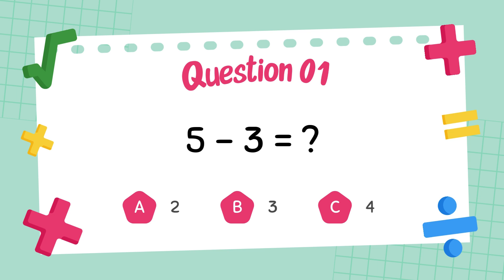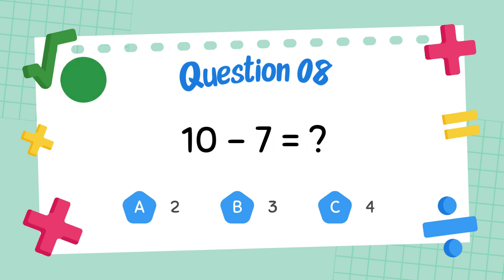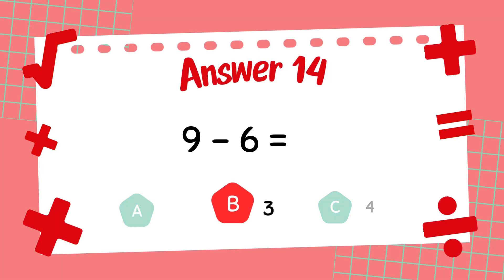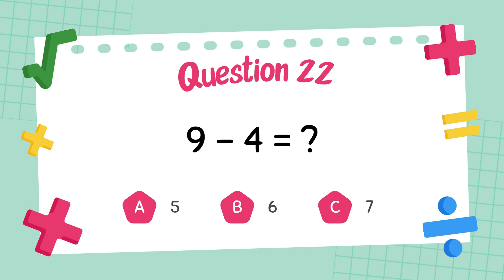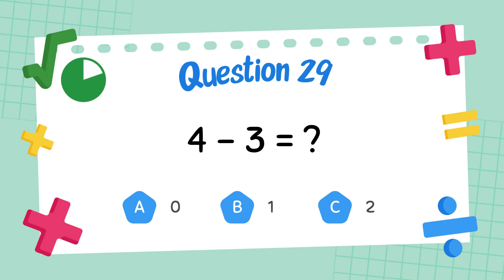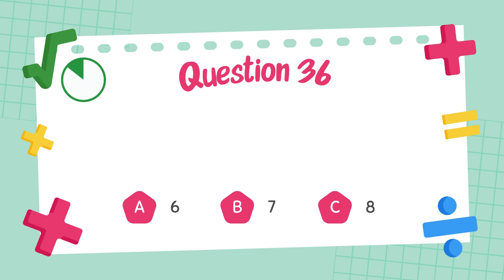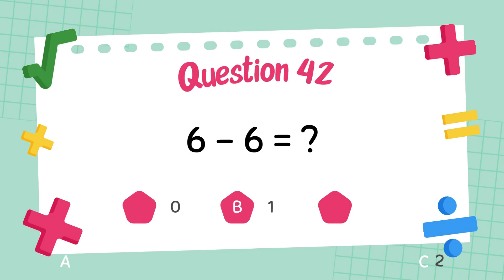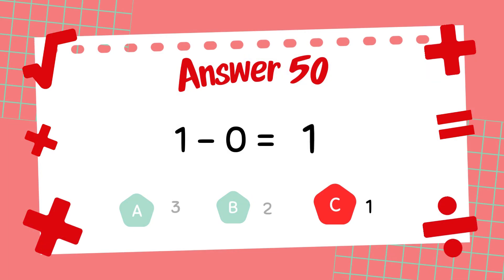Fun & Simple Math: Subtraction Quiz for Kindergarten Kids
Get ready for an exciting Subtraction Quiz for Kindergarten Students! This interactive video is designed to help young learners practice subtraction up to 10 using subtraction flash cards, colorful visuals, and easy counting exercises. With fun subtraction questions, real-life examples, and engaging challenges, this quiz makes early math learning enjoyable. Perfect for classroom activities or home practice, this video helps kids build confidence in subtraction for kindergarten while having fun!